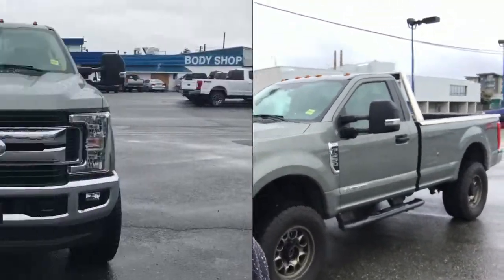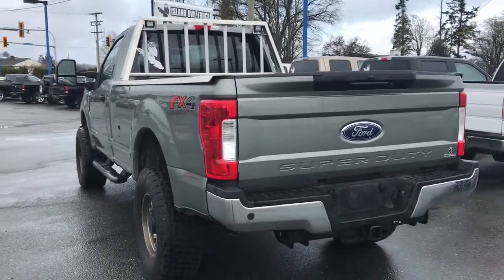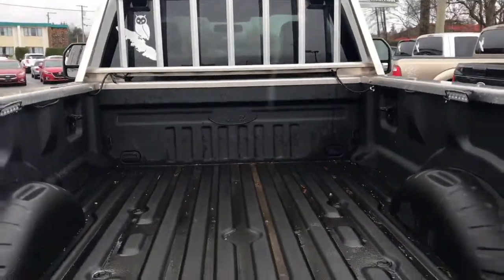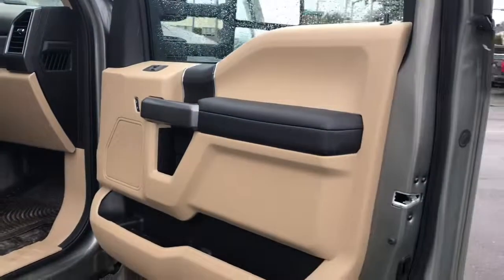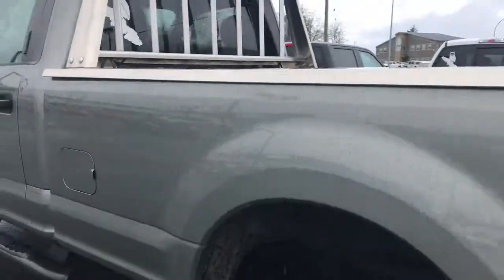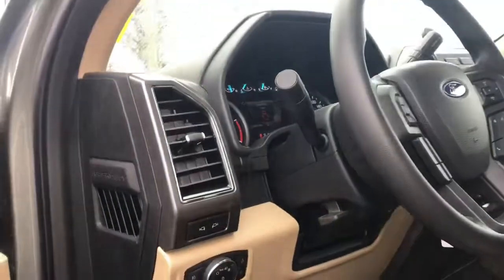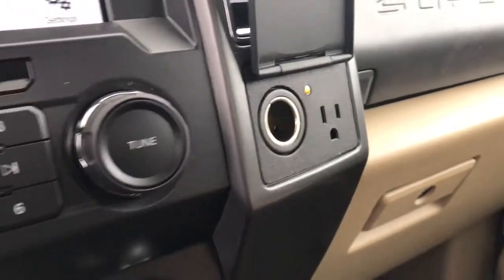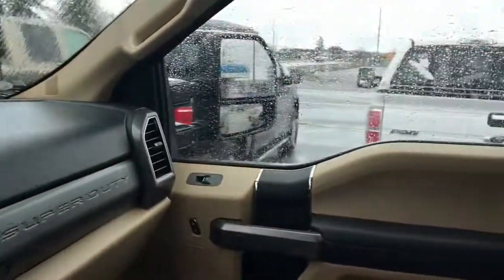2019 Ford F-350 Reg Cab Walk around